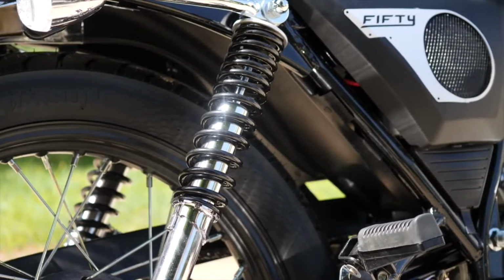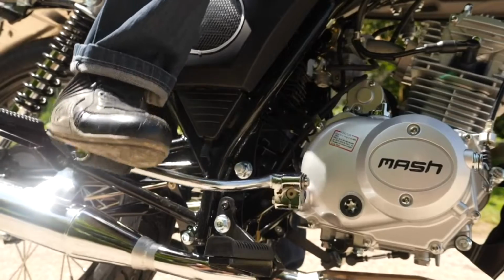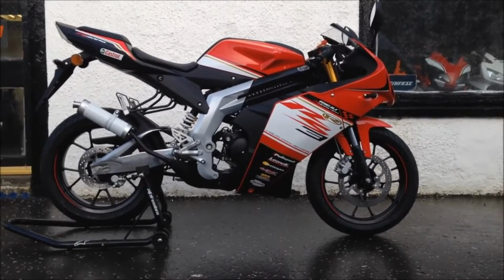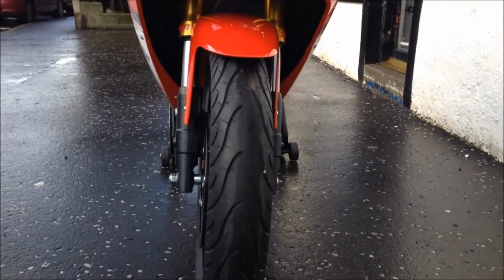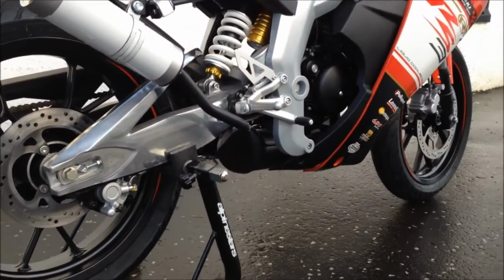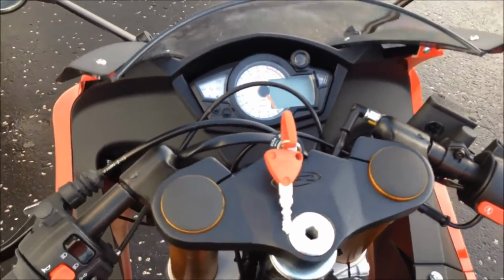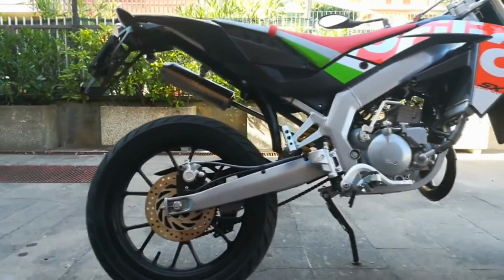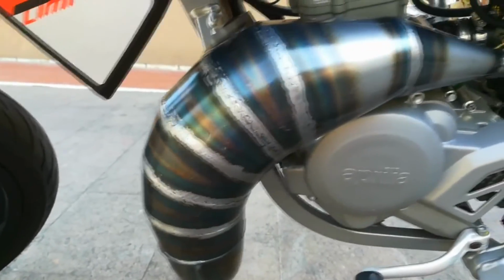TOP 3 50CC MOTORCYCLES 2019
As a request from a subscriber I have put together a list of my top 3 50cc motorcycles for 2018. Now these bikes are available in the UK but i am not sure if they are in other parts of the world.
But if you are looking for a good 50cc bike from low price to high then look no futher.

Got me on instagram?